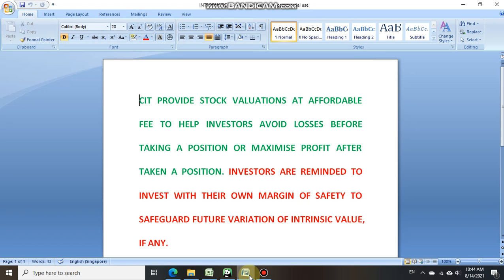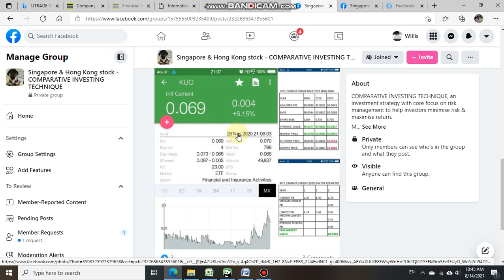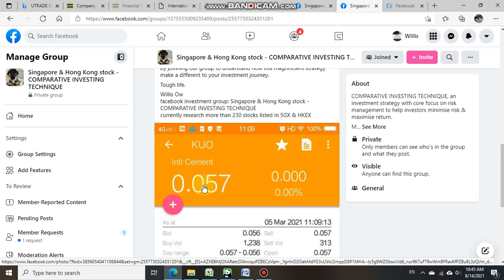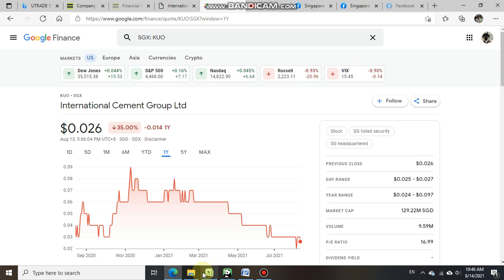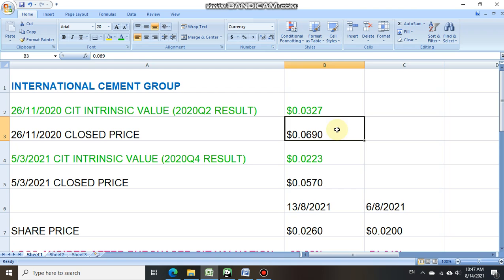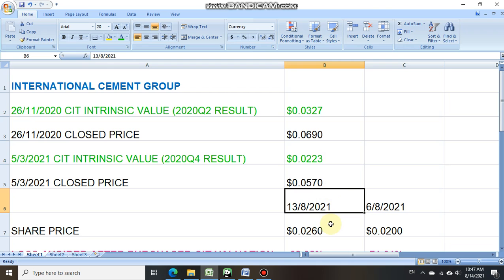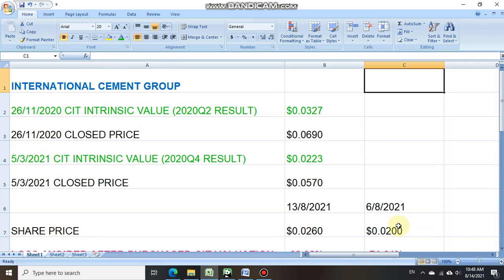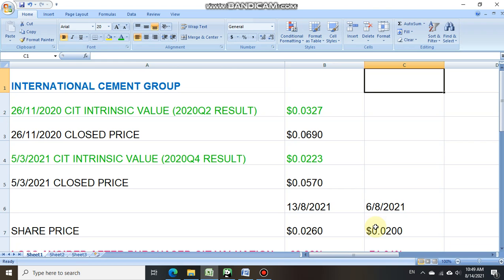INTERNATIONAL CEMENT GROUP (LATEST UPDATE) - Purchase CIT stock valuation to avoid massive losses.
CIT PROVIDE STOCK VALUATIONS AT AFFORDABLE FEE TO HELP INVESTORS AVOID LOSSES BEFORE TAKING A POSITION OR MAXIMISE PROFIT AFTER TAKEN A POSITION.